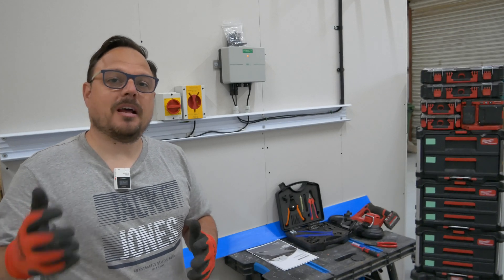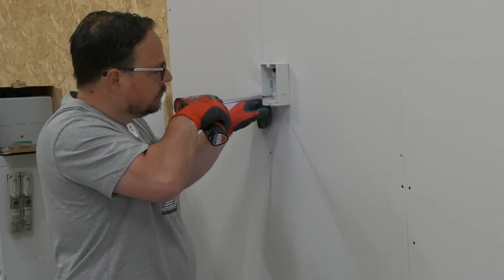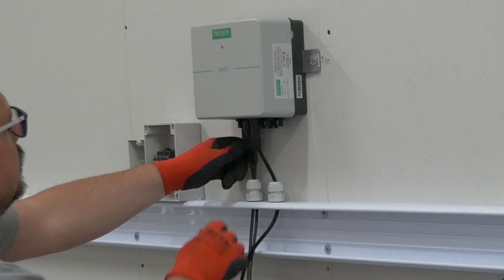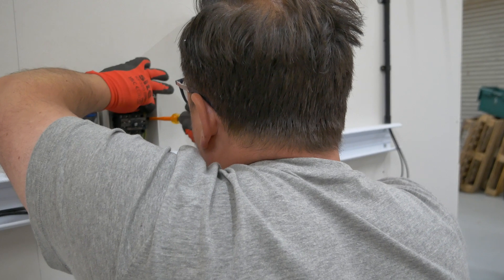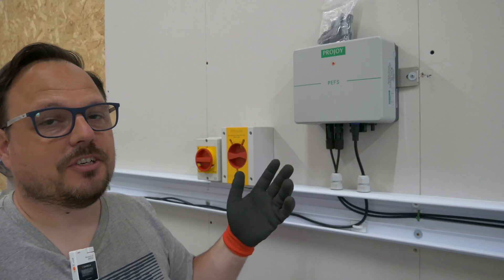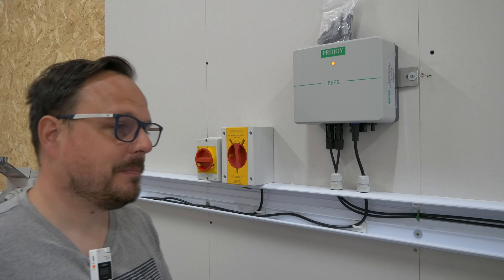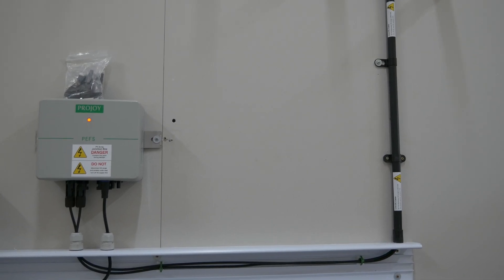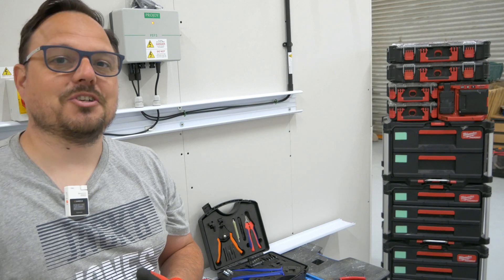Solar panel safety shutdown device - Wiring up the new PV inverter and Battery supply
I take a look at ther Projoy Automatic DC shutdown device. These come in a wide range of configuration to work with both island mode systems and traditional PV.

I also run through marking out and setting up for the apprentice 121 Solar PV inverter and battery storage system currently on the way!

Fitting the AC isolators, supply circuit and containment.